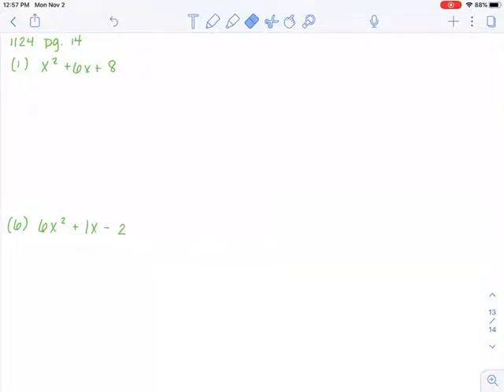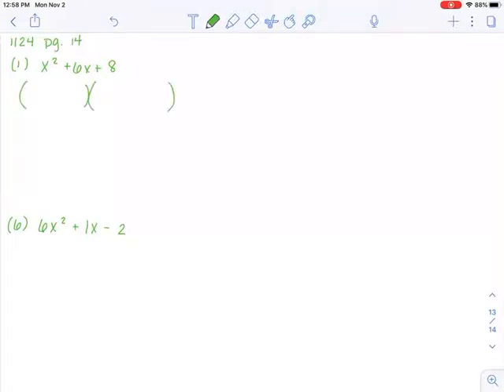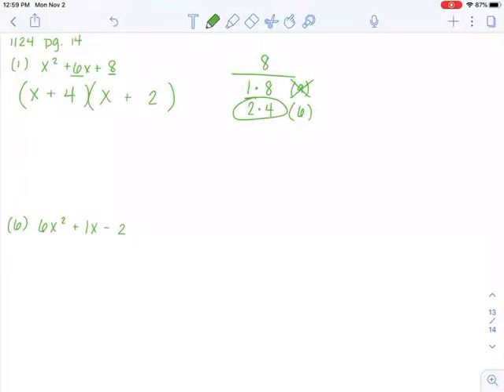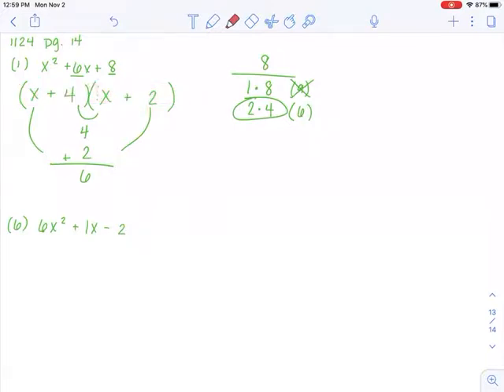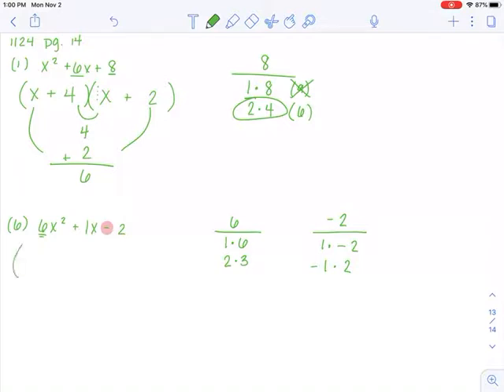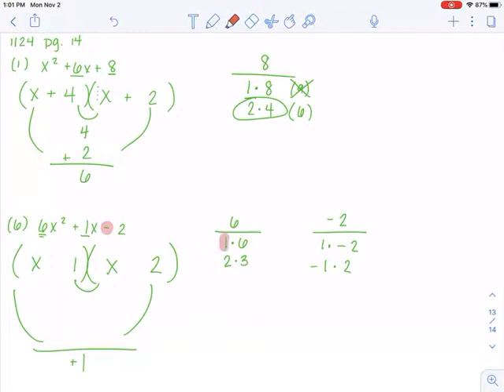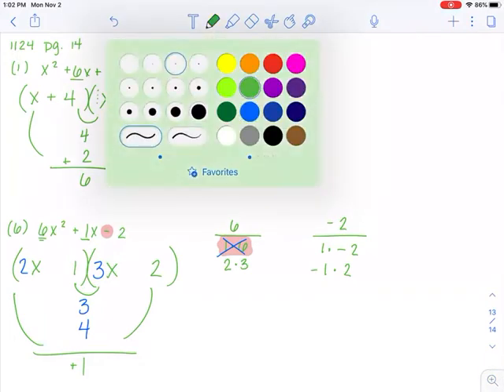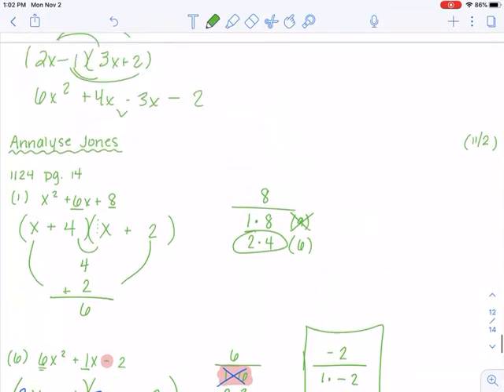1124 p 14